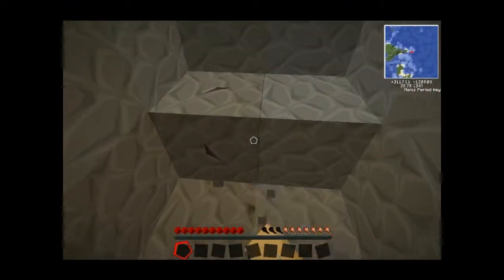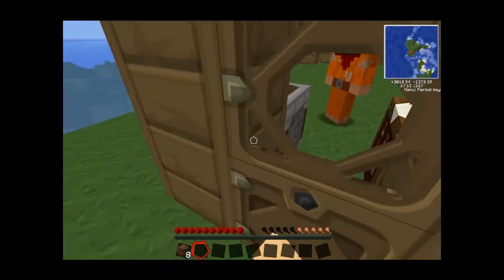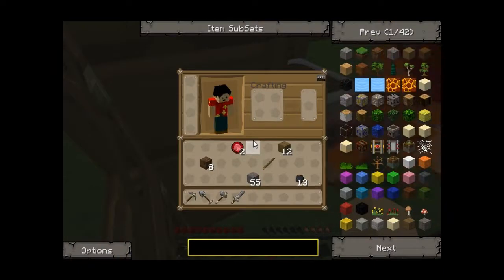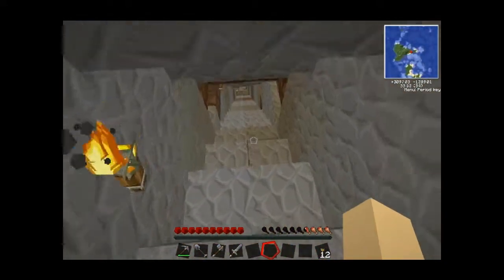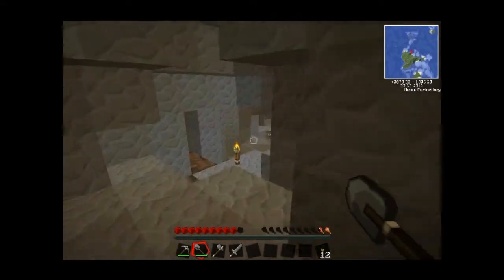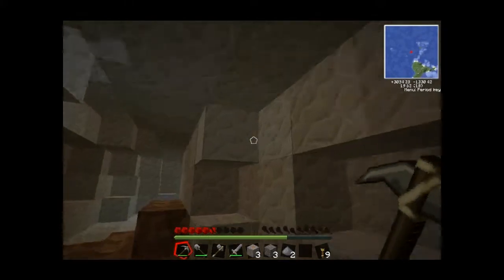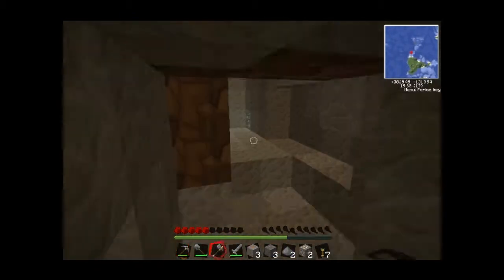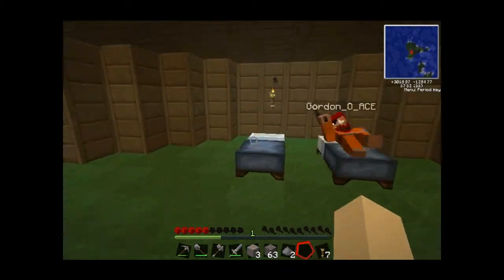Minecraft Tekkit part 6 getting our stuff back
since we lost all our stuff in lava, we still have a bit that we left in the chest nut its not long before we are back on track stay tuned!